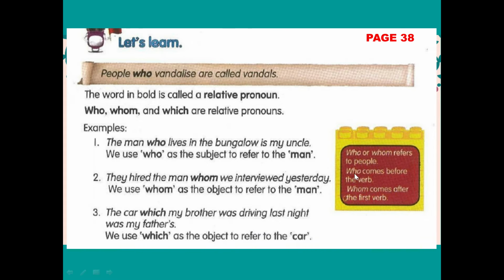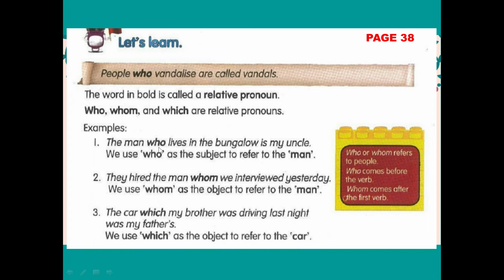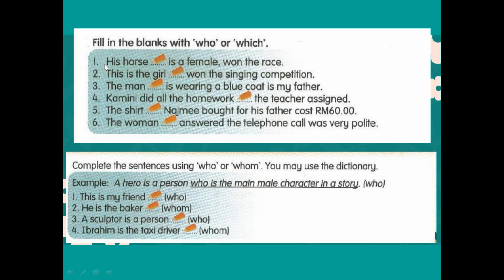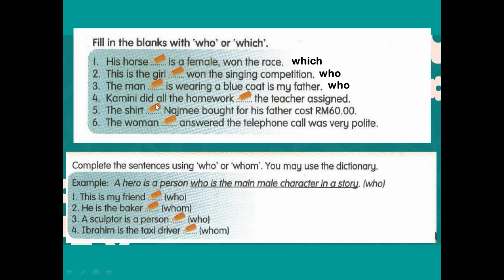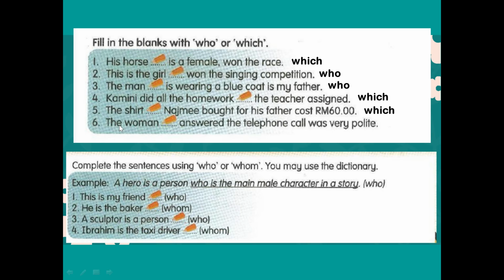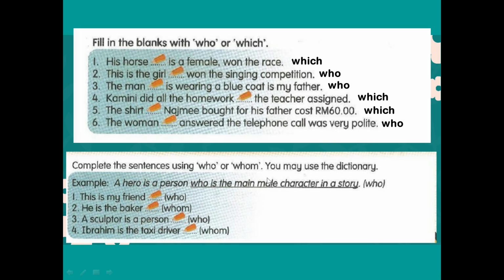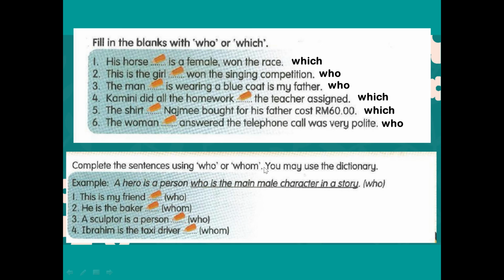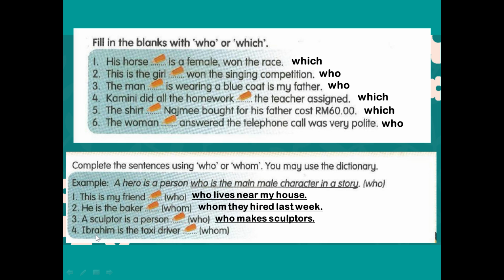ENGLISH YEAR 6 Writing 2